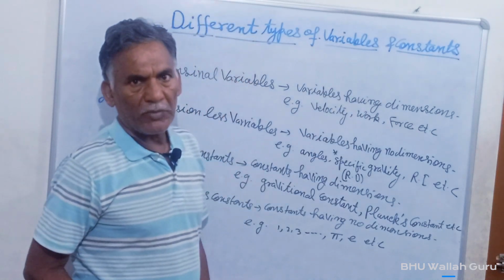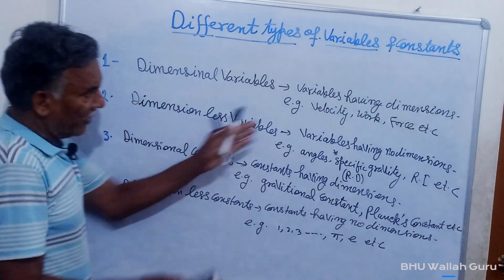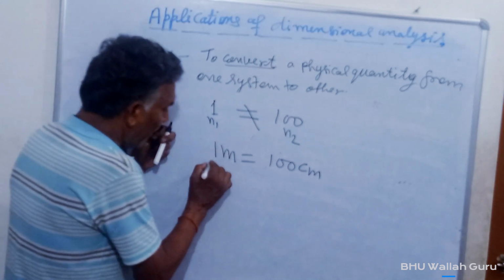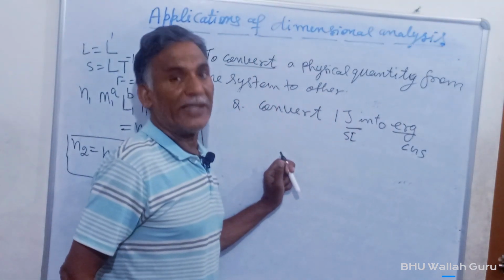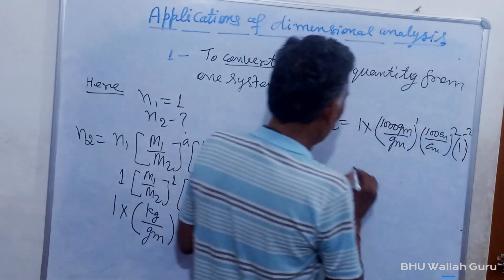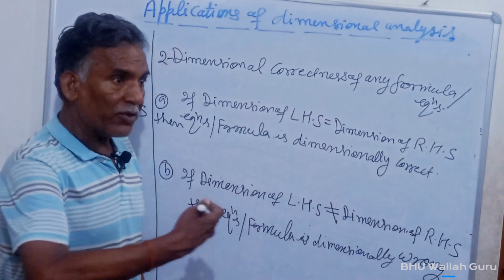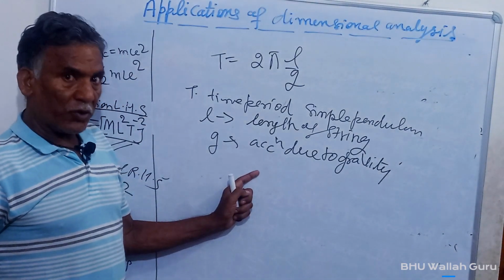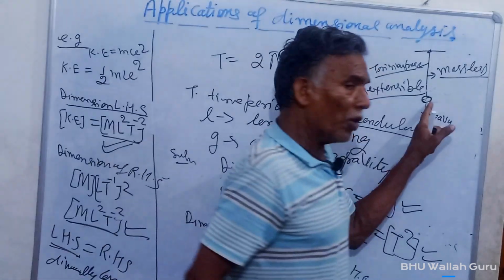Units and Measurements - Dimensional Analysis ( Class 11 Chapter 1 )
Master Dimensional Analysis in Class 11 Physics | Chapter 1: Units and Dimensions

Are you struggling to grasp the concept of Dimensional Analysis in Class 11 Physics? Look no further! Dive into this informative video that delves into Dimensional Analysis, a key component of Chapter 1: Units and Dimensions.

In this video, we break down the complexities of Dimensional Analysis, helping you understand how to analyse and manipulate physical quantities based on their dimensions. Whether you're a student preparing for exams or someone curious about the fundamental principles of physics, this video is designed to simplify the concept and enhance your learning experience.

Join us as we explore the intricacies of Dimensional Analysis, unravelling its significance in solving problems and deriving equations. Let's master this concept together and build a strong foundation in physics.

Don't miss out on this opportunity to enhance your knowledge and excel in your Class 11 Physics studies. Watch the video now and take your understanding of Dimensional Analysis to the next level! Welcome to this comprehensive video on Dimensional Analysis, an essential topic in Class 11 Physics, specifically discussed in Chapter 1: Units and Dimensions. In this video, the esteemed educator, K.N. Pandey Sir, provides a detailed explanation of Dimensional Analysis, helping students grasp the fundamental concepts in a clear and concise manner.

Dimensional Analysis is crucial in Physics as it allows us to derive meaningful relationships between physical quantities by focusing on their dimensions. Through this video, students will gain a strong foundation in understanding how to analyse and derive equations using the principles of dimensional analysis.

Whether you are a student preparing for exams or simply looking to enhance your knowledge of physics, this video tutorial by K.N. Pandey Sir is a valuable resource to help you master Dimensional Analysis. Don't miss out on this opportunity to boost your understanding of this important topic. Watch now and excel in your physics studies!